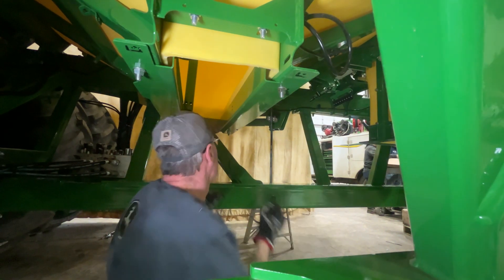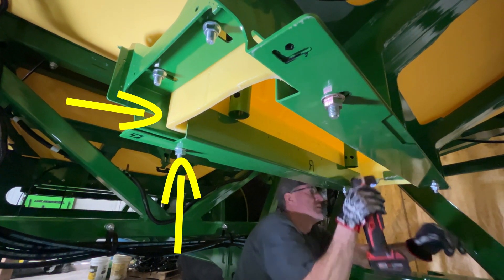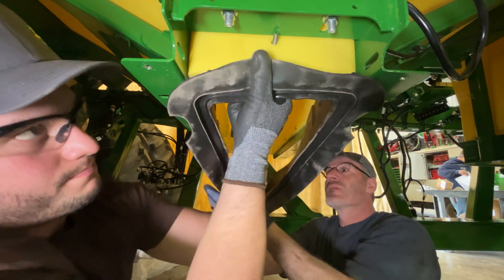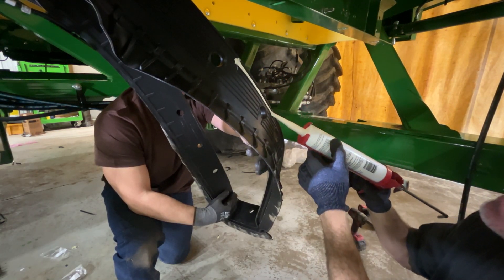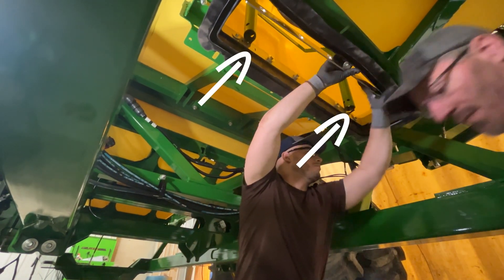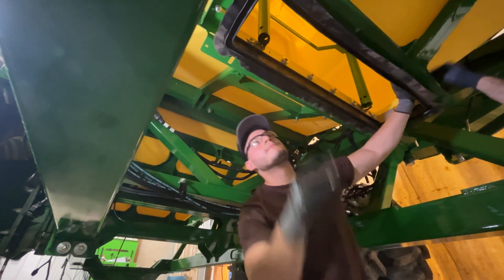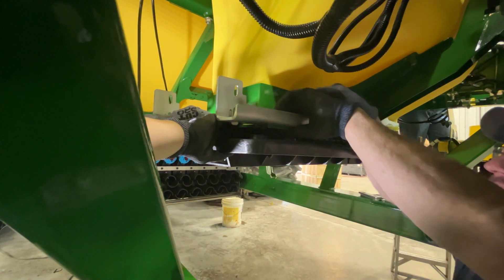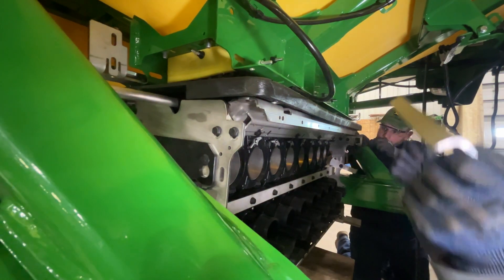How To Install AccuRate™ Meters On C-Series Carts | John Deere Precision Upgrades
In this video, we’ll guide you through the step-by-step installation of our latest AccuRate™ meter Precision Upgrade designed to enhance your seeding precision and efficiency. Join us as we walk you through the installation process, highlighting essential tips and tricks to ensure a successful upgrade. Whether you're a seasoned pro or a newcomer to precision agriculture, this video will equip you with the knowledge to successfully complete the installation.

00:00 Intro
00:06 Disclaimer
00:11 Marking and Drilling Piolet Holes
00:42 Installing Seals
02:52 Installing Agitator and Brackets
03:10 Installing Seal
03:40 Installing Agitator Motor